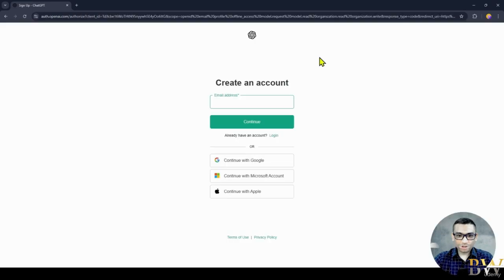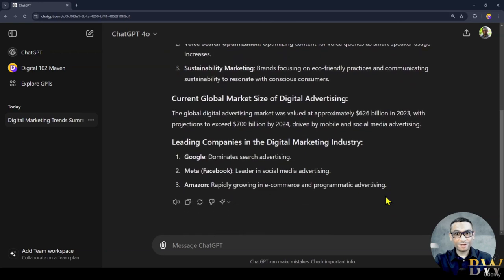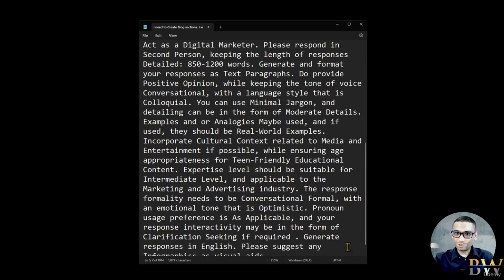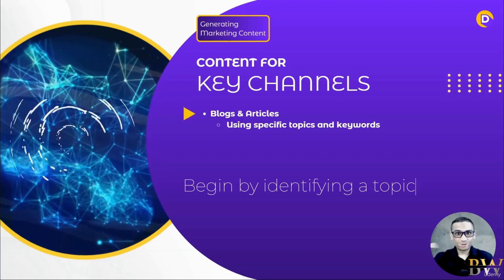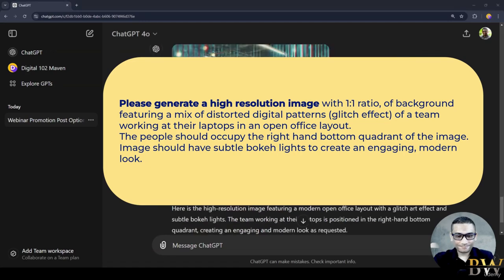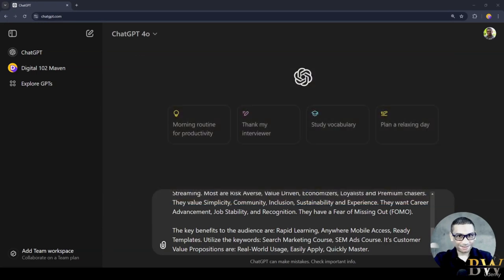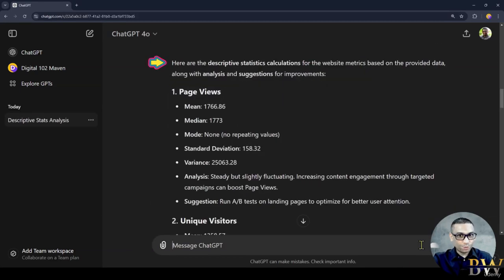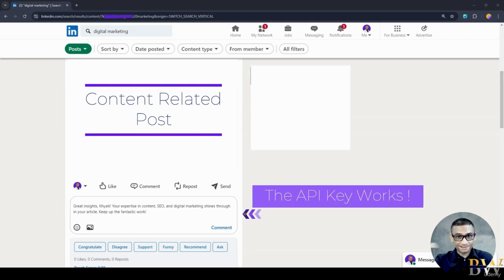Master ChatGPT for Digital Marketing: Create Content & Analyze Data with AI! 🤖📈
🚀 Ready to Revolutionize Your Digital Marketing with AI? 🚀
In this Digital 102 - ChatGPT for Digital Marketers Course, you’ll learn how to use ChatGPT to create highly usable social media content, blogs, ads, and analyze data. Perfect for marketers, this course will help you leverage AI to enhance your digital marketing strategies!

🔍 What You’ll Learn:

How to use ChatGPT to generate creative and engaging content

Tips for optimizing AI-generated content for SEO and readability

Strategies for integrating ChatGPT into your digital marketing workflow

Techniques for analyzing data and gaining insights with AI

Real-world examples and hands-on exercises

💡 Why Enroll?

Learn from digital marketing experts with real-world experience

Save time and resources by leveraging AI for content creation and analysis

Gain the skills to create content that stands out and performs

👉 Start Revolutionizing Your Digital Marketing Today!